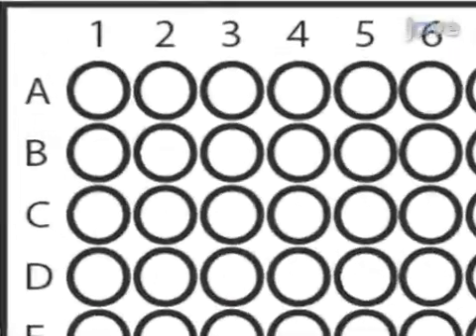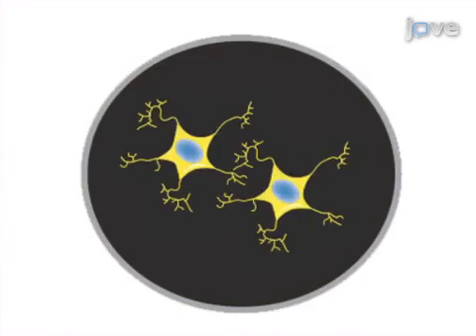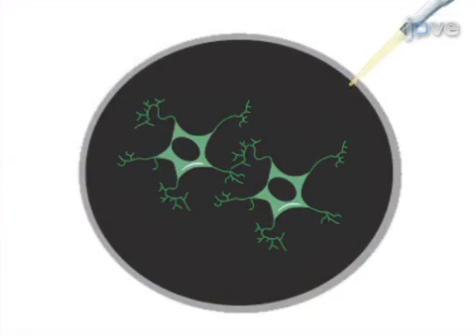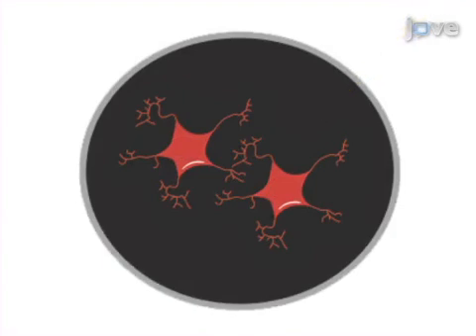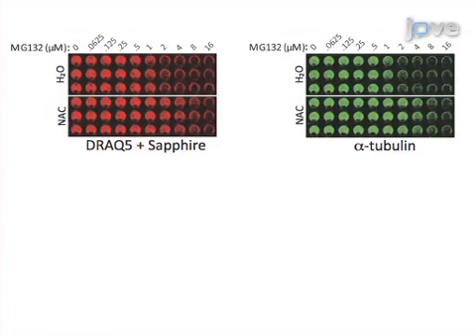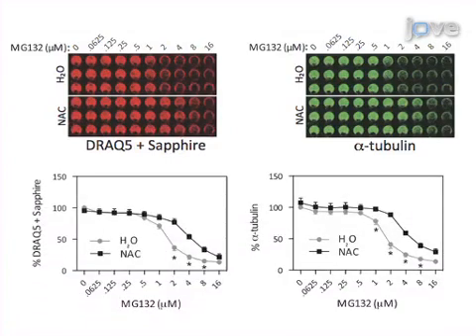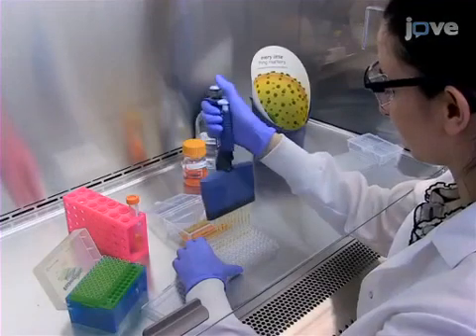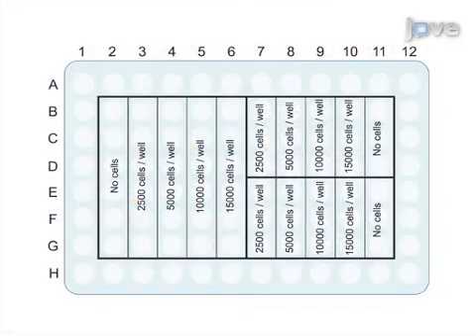Viability Assays For Cells In Culture l Protocol Preview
Viability Assays for Cells in Culture -  a 2 minute Preview of the Experimental Protocol

Jessica M. Posimo, Ajay S. Unnithan, Amanda M. Gleixner, Hailey J. Choi, Yiran Jiang, Sree H. Pulugulla, Rehana K. Leak
Duquesne University, Division of Pharmaceutical Sciences, Mylan School of Pharmacy;

Therapeutic compounds are often first examined in vitro with viability assays. Blind cell counts by a human observer can be highly sensitive to small changes in cell number but do not assess function. Computerized viability assays, as described here, can assess both structure and function in an objective manner.